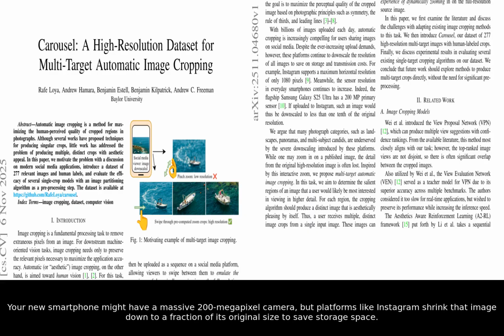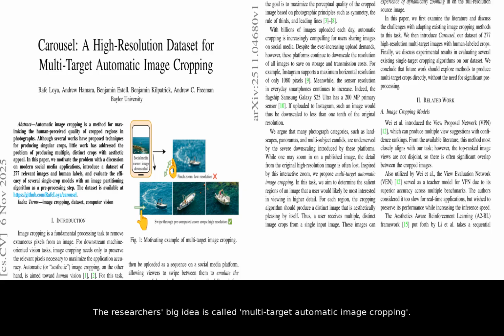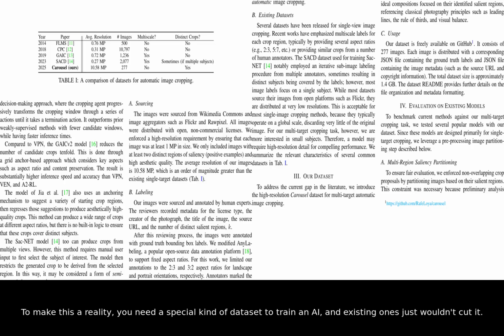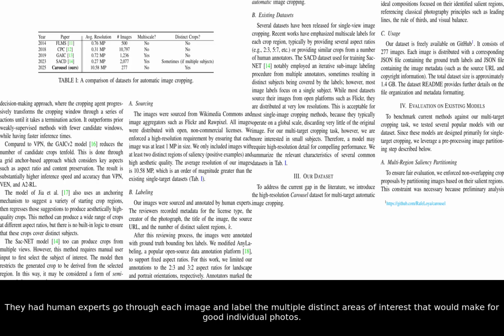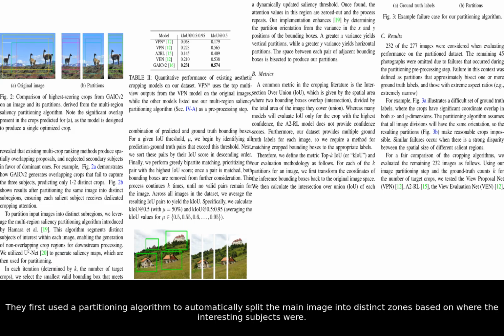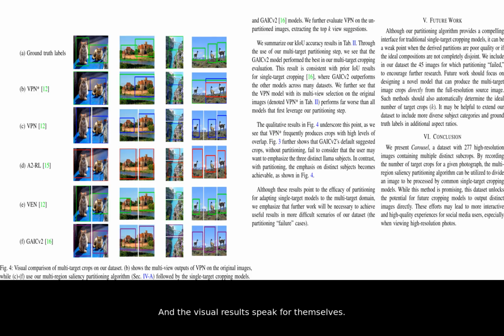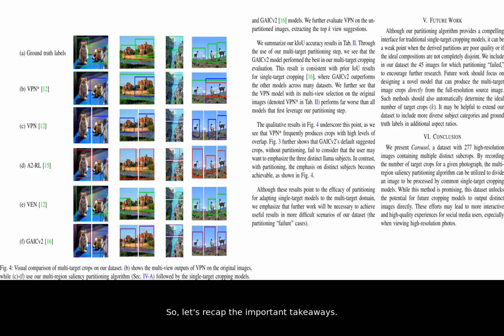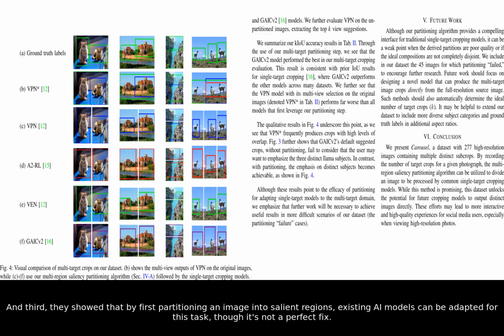This AI Creates a Perfect Photo Gallery From a Single Picture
Have you ever taken a beautiful, high-resolution photo, only to have social media crush it into a low-quality version where zooming in just shows a blurry mess? It's a common problem, as platforms downscale images to save space. But what if there was a better way to explore the details in a picture?

Researchers have introduced a fascinating new concept called multi-target automatic image cropping. Instead of one downscaled photo, an AI intelligently finds all the interesting subjects in your original high-res image and creates a series of perfectly composed, high-quality crops. Viewers can then simply swipe through them, like a carousel, to see all the important details without losing any clarity.

In this episode of Summarized Science, we break down the 'Carousel' dataset, a new collection of images designed to train AI for this exact task. We'll look at how the researchers tested existing AI models and see the surprisingly good, and sometimes flawed, results. This technology could fundamentally change how we share and view detailed photographs online.

Cited paper:
R. Loya et al. (2025). Carousel: A High-Resolution Dataset for Multi-Target Automatic Image Cropping. arXiv:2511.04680v1.